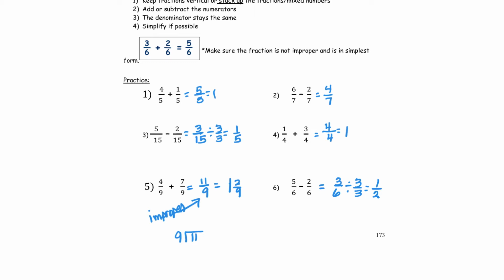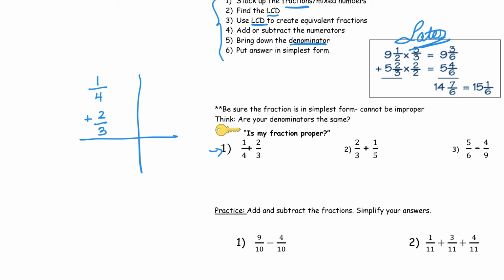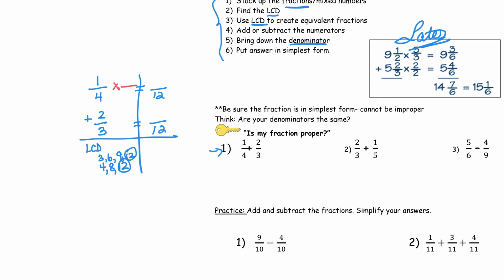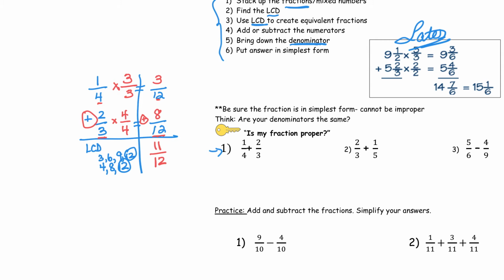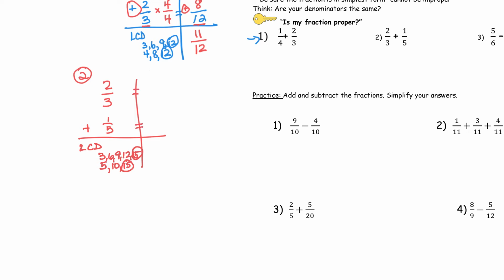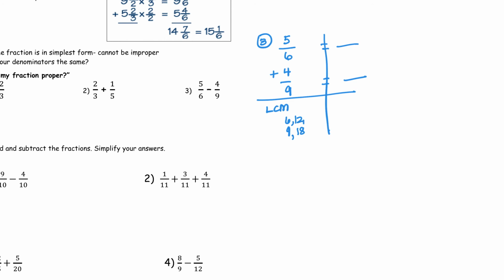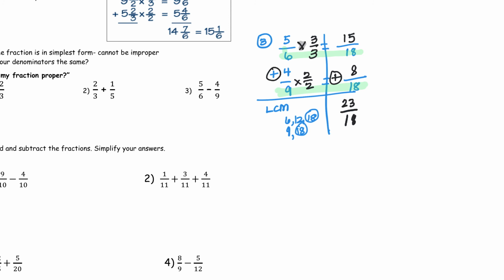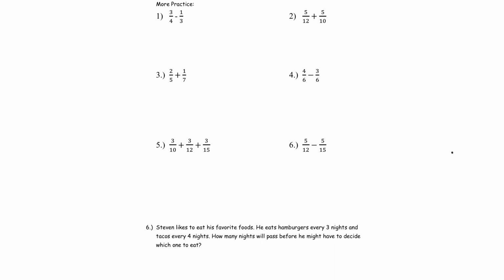Unit 5 Lesson 5 Add Subtract Fractions Day 2